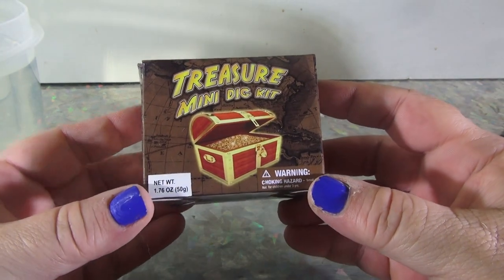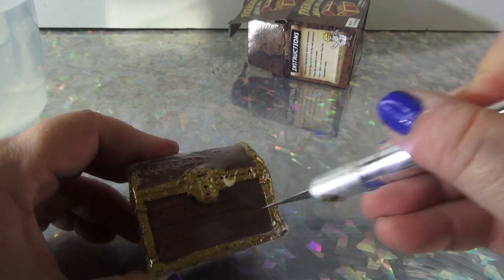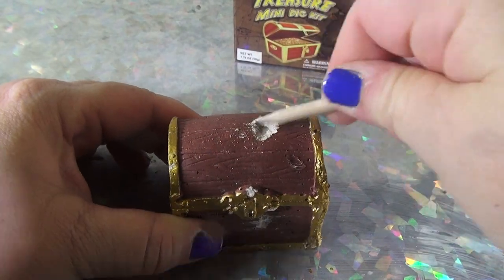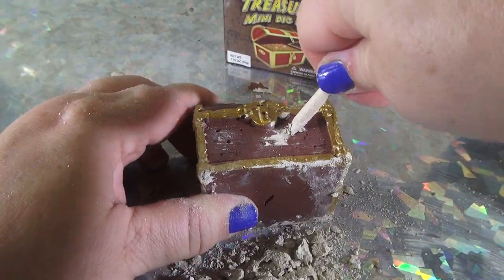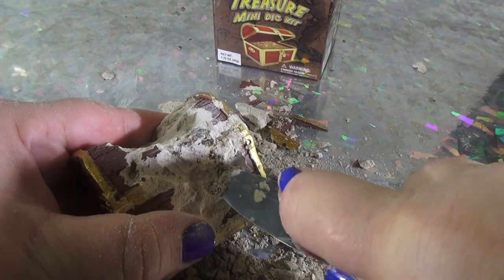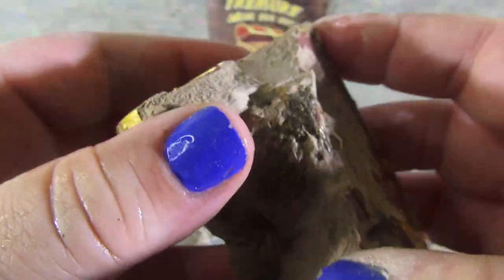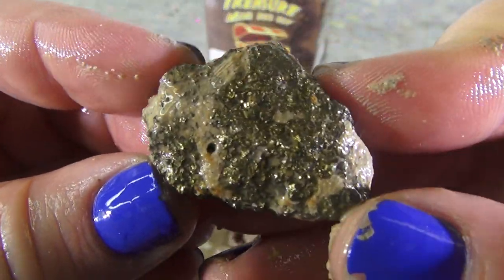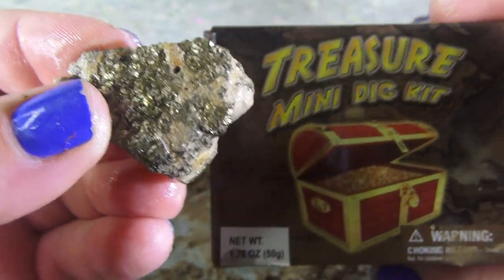Treasure Chest Mini DIG Kit Super! Check out the treasures I found!